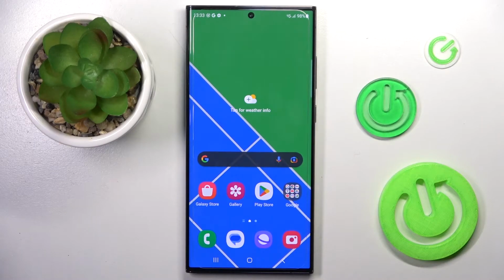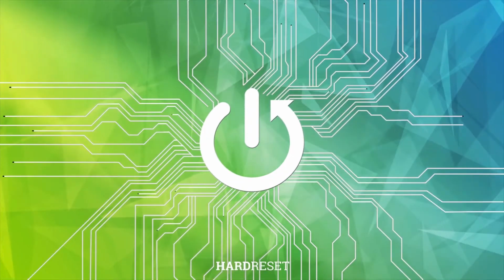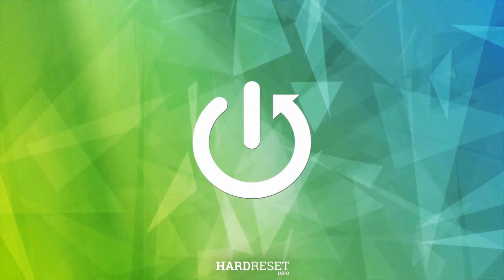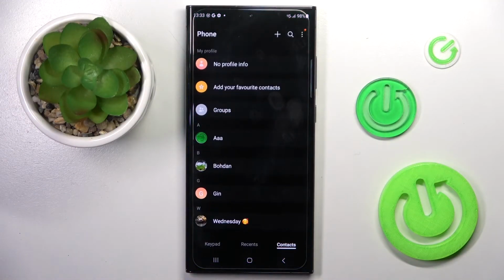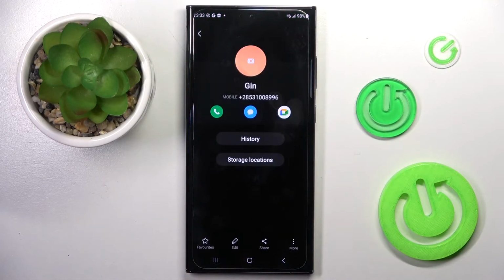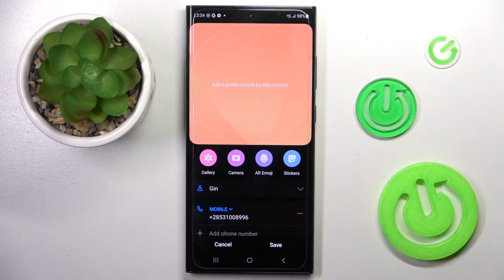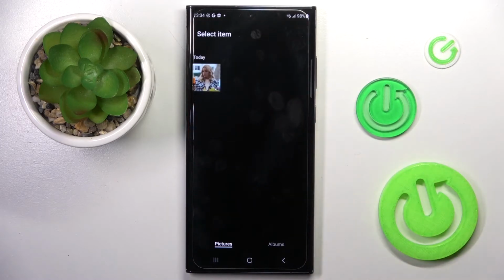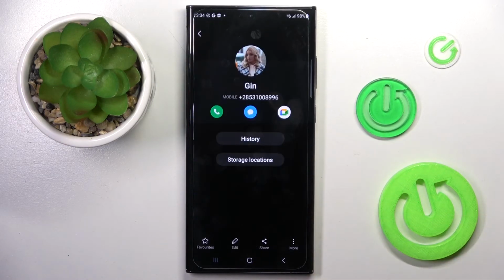How to Add Photo to Contact on Samsung Galaxy S23 Ultra?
In this video tutorial, you will learn how to add a photo to a contact on your Samsung Galaxy S23 Ultra. This is a useful feature that allows you to personalize your contacts and easily identify them when they call or send you a message.

How to Set Photo to Contact on Samsung Galaxy S23 Ultra? Is there a way to add a photo to a contact on Samsung Galaxy S23 Ultra?